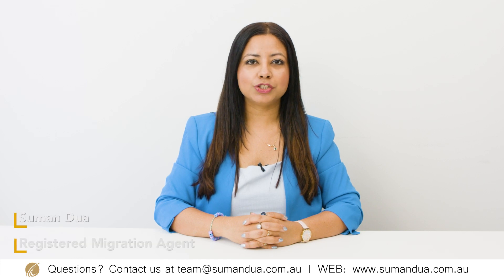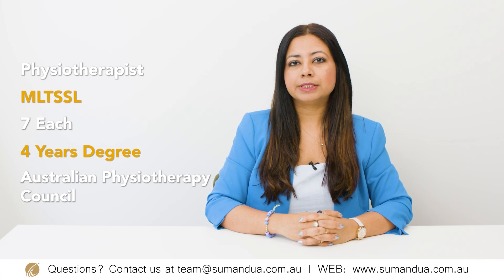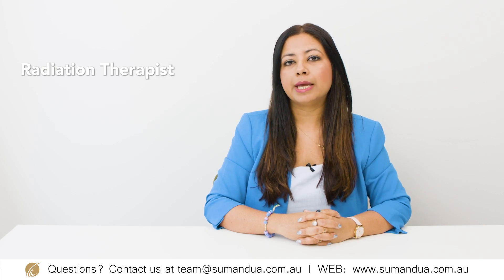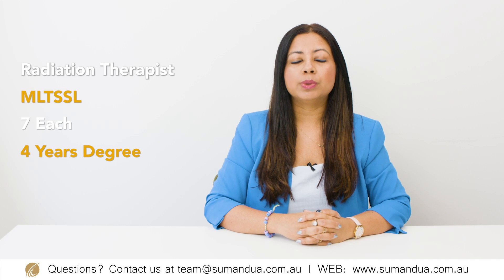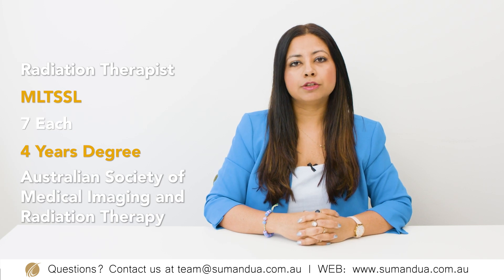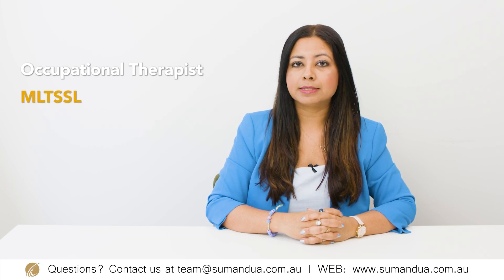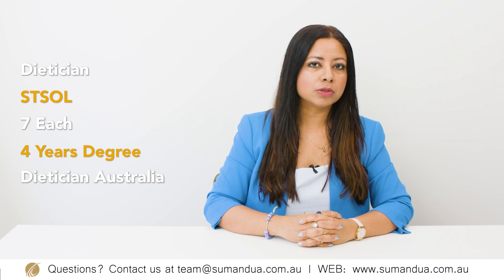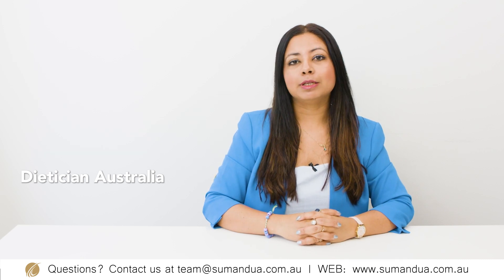Top five HEALTH related courses to study in 2022 in Australia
In this video, Suman Dua has recommended top 5 Top five HEALTH related courses to study in 2022 in AustraliaThank you for watching it. Please add your questions in the comment section and I will try my best to reply.

FREE IELTS Reading and Writing Assist VOUCHER worth $35 if you book your test in Australia through the below link:

Suman Dua is a registered Migration Agent based in Brisbane Australia who specialises in skilled visas, skills assessments, course admissions, student visas, graduate visas, and Global Talent Independent visas.